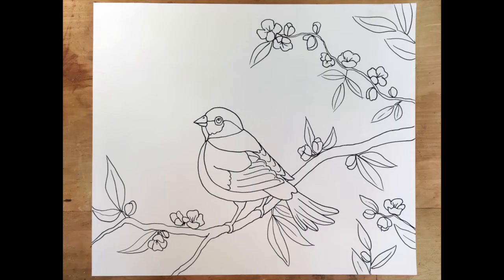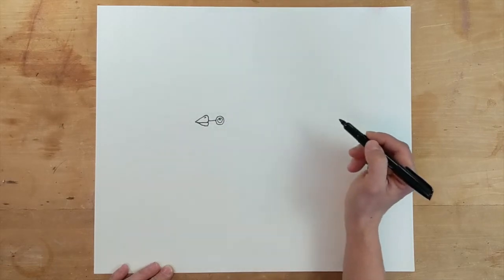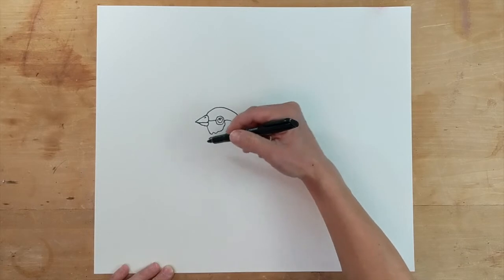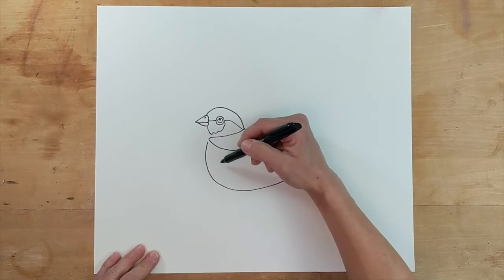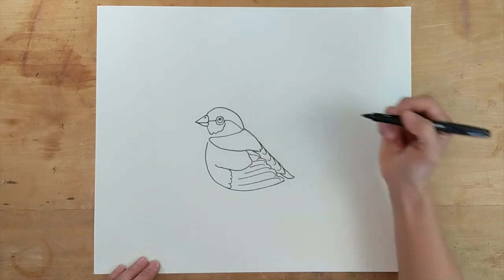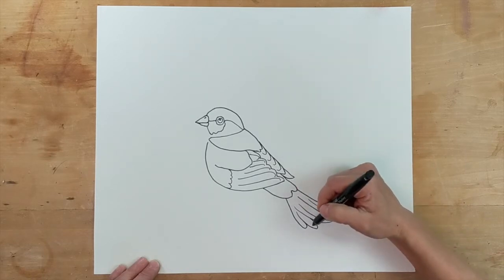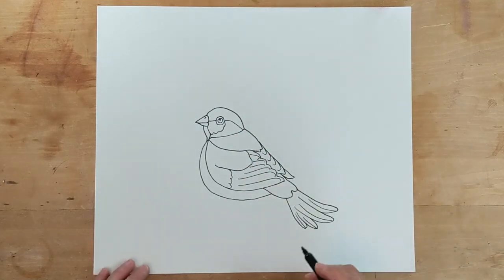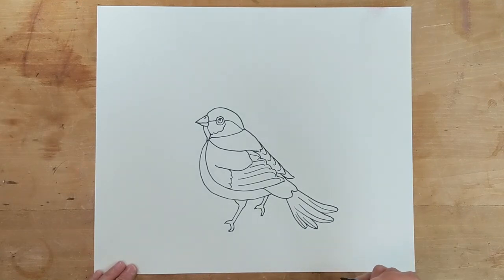How to Draw a Bird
Step by step I will walk you through how to draw a bird and a background. I am leaving enough time in between parts of the drawing for kids (ages 4 +) to follow along.
I would love feedback in the comments and ideas for more drawing subjects!

This is my new day-job, besides being a mom.
All donations go to making these videos more efficiently and more often!

If you would like to see some of my work as a visual artist, please visit my